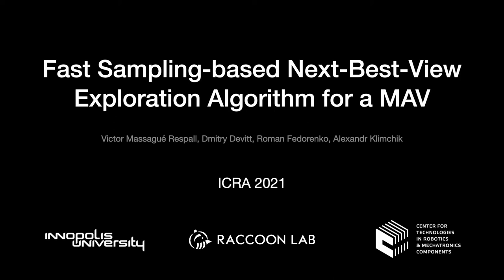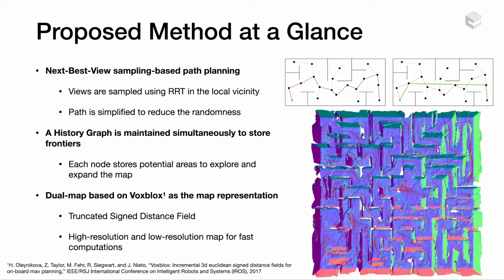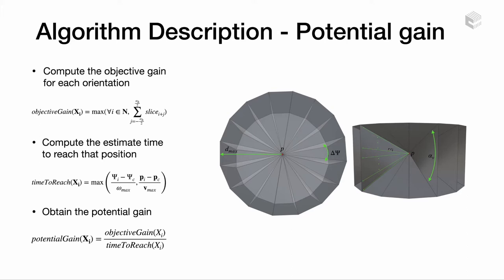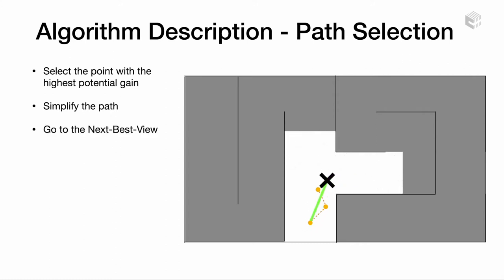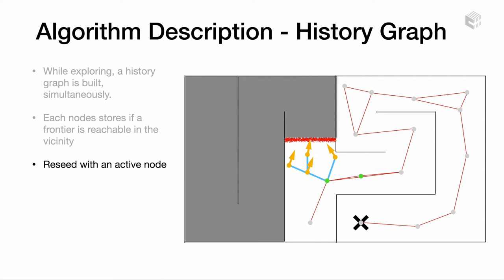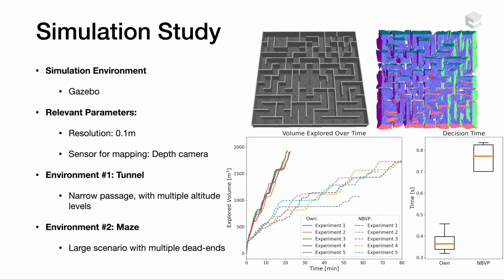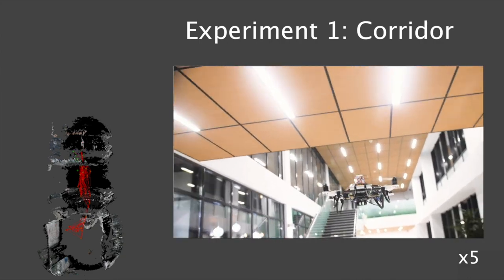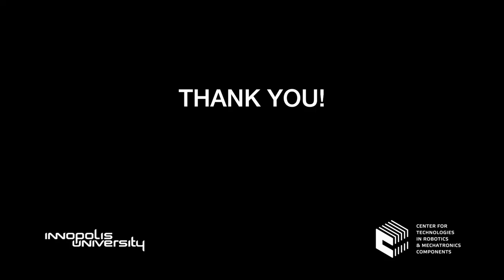Fast Sampling-based Next-Best-View Exploration Algorithm for a MAV [Presentation ICRA21]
In this work, we present a new exploration algorithm for Micro Aerial Vehicles (MAVs). The planner uses a combination of Next-Best-View (NBV) sampling and frontier-based approaches to reduce the impact of finding unexplored areas in large scenarios. For each sampled point, the yaw angle is optimized to maximize the potential gain for mapping. The gain is expressed as a ratio between the exploration objective and the time it would take to reach the pose, thus, balancing the nearby exploration and global coverage. We reduce the gain computation bottleneck in the sampling strategy by managing a dual-map with different resolutions. The planner maintains a history graph, with nodes that indicate regions of interest for map expansion. We demonstrate the abilities of the proposed algorithm with simulations and real-world experiments. The results outperform state-of-the-art methods in exploration time and computational cost.